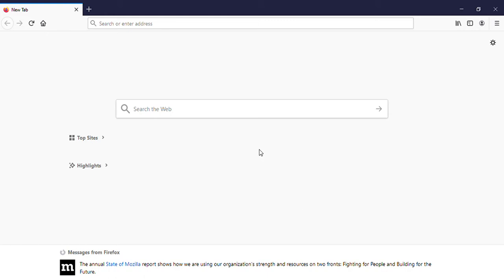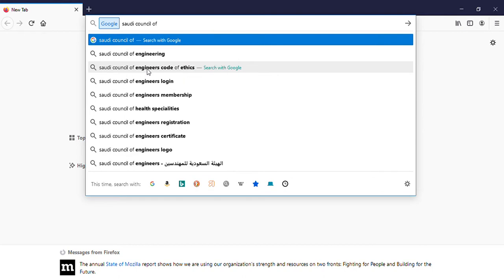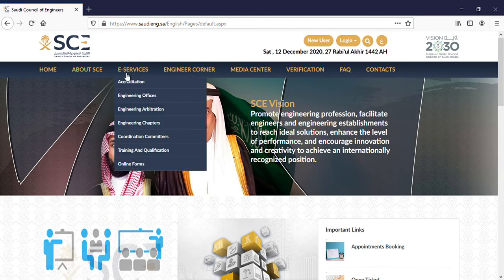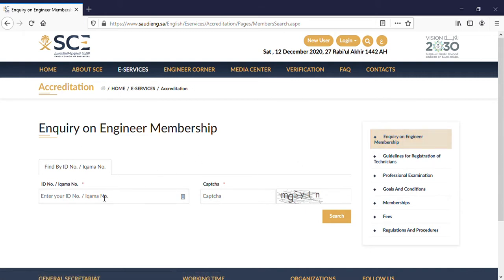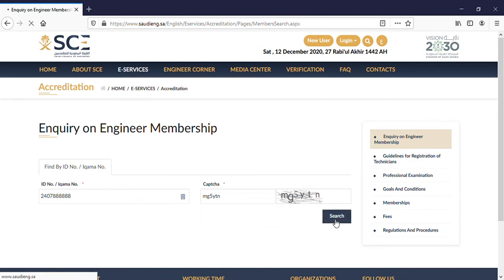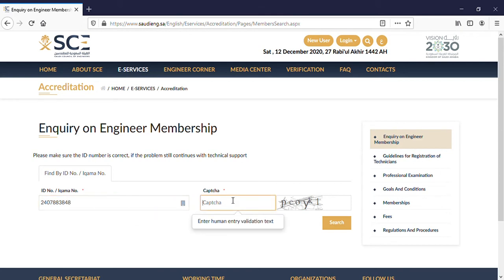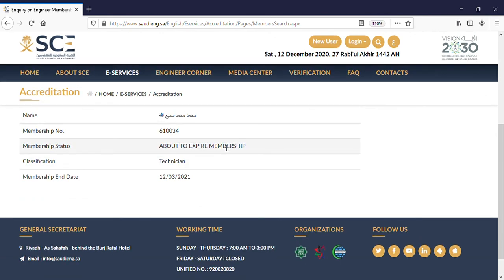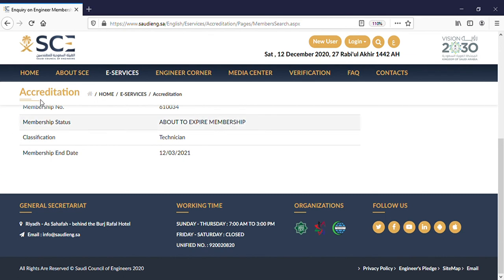How to check validity of Saudi Engineering Council Membership | SCE Membership Renewal check karien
Checking the Membership Validity of Saudi Council of Engineers.

Go go SCE Website - Click Home - EServices - Accredition -
Enquiry on Engineer Membership.

Enter your Iqama number and enter captcha.

The Following Below Membership Details will be shown on the screen.
Name                   xxxx (Your Full name)
Membership No.   xxxxxx (6digits)
Membership Status  ACTIVE/ ABOUT TO EXPIRE / EXPIRED / TEMPORARY
Classification  Engineer / Technician
Membership End Date